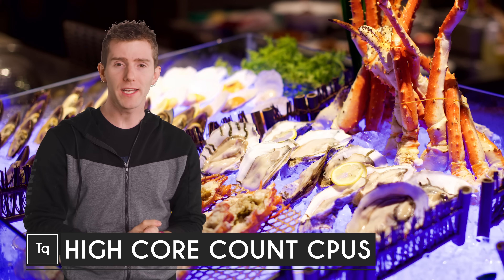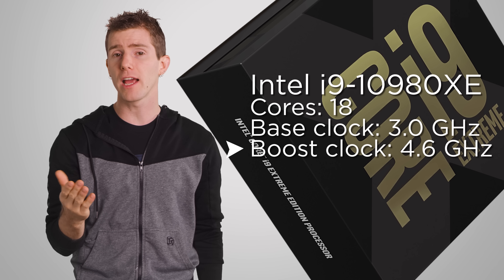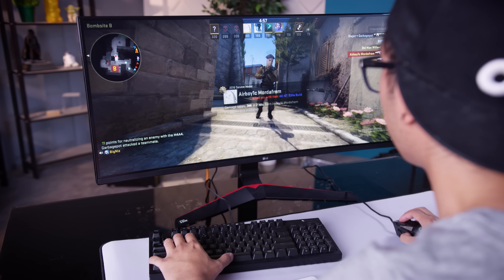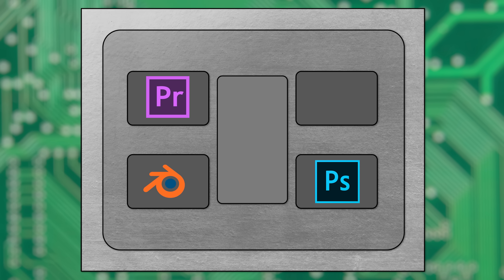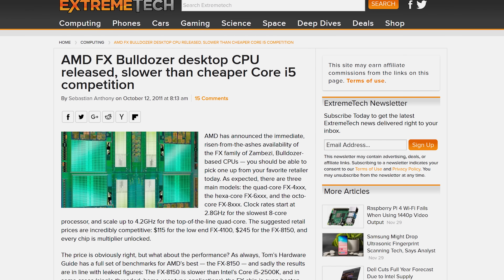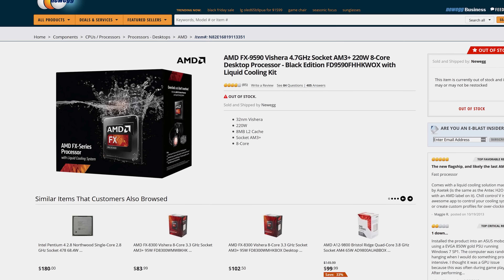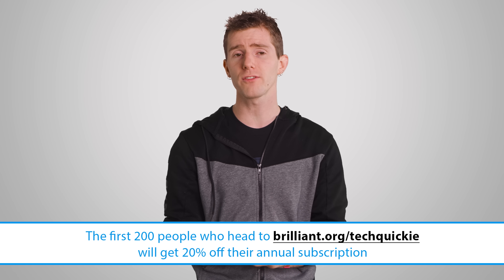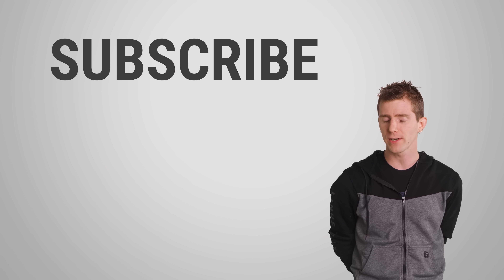Can You Have TOO Many CPU Cores?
Are there situations where having lots of processor cores can actually hurt performance?